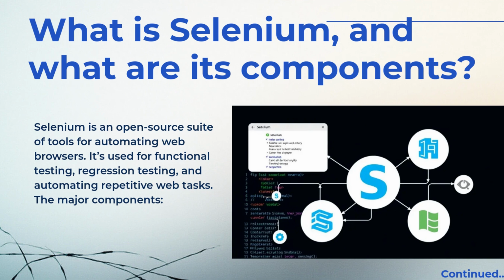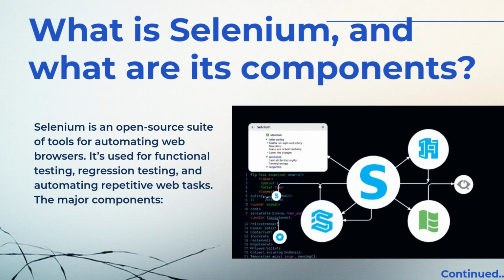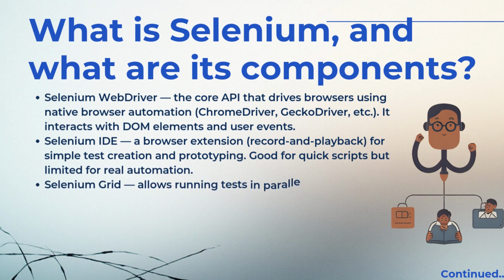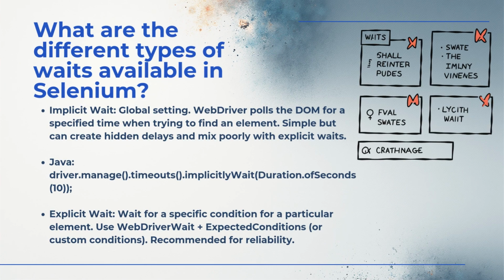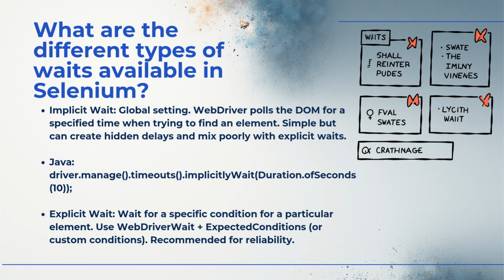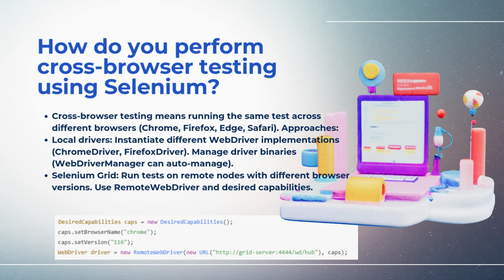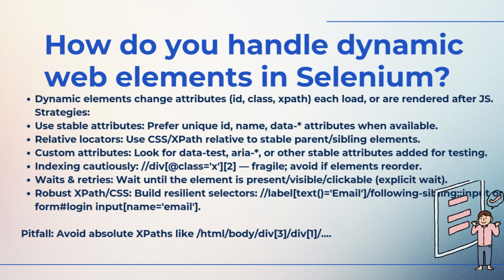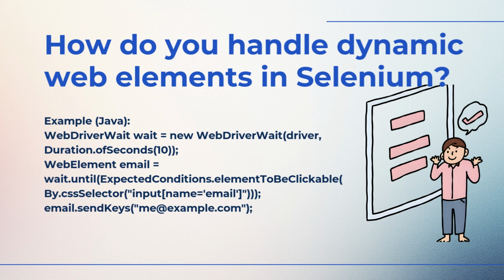Most Asked Selenium Interview Questions (2025) | Clear Explanations + Examples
Most Asked Selenium Interview Questions (With Examples & Clear Explanations)**

Preparing for a Selenium automation interview? In this video, we break down the most frequently asked Selenium interview questions that appear in 90% of QA, Automation Tester, and SDET interviews.

Whether you're a beginner or an experienced tester, this session will help you understand every concept clearly — with real examples, best practices, and practical explanations you can use in your next interview.

What you will learn in this video:

✔ What is Selenium & its components
✔ Selenium WebDriver vs Selenium IDE
✔ Handling dynamic elements
✔ All types of waits in Selenium
✔ Cross-browser testing
✔ POM (Page Object Model)
✔ Handling alerts, pop-ups & iframes
✔ Selenium Grid for parallel execution
✔ Data-driven testing
✔ Common exceptions and solutions
✔ XPath vs CSS Selector
✔ Synchronization issues
✔ Screenshots in Selenium
✔ CI/CD Integration
✔ Best practices for maintainable frameworks
…and many more high-value topics!

QA Engineers

Automation Testers

SDETs

Anyone moving from manual to automation testing

Because the questions explained here are the same ones asked repeatedly in top companies like TCS, Infosys, Accenture, Cognizant, Capgemini, Amazon, and product-based companies.